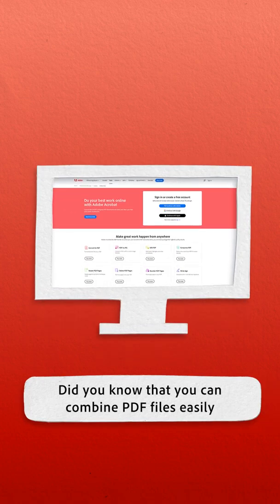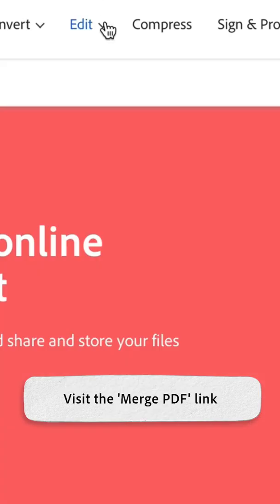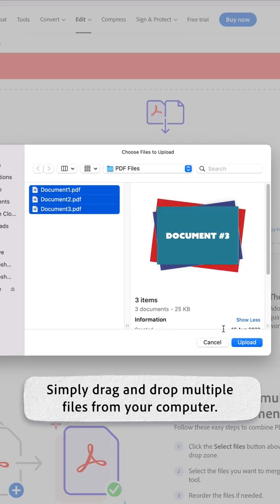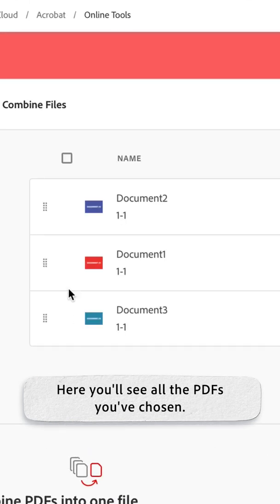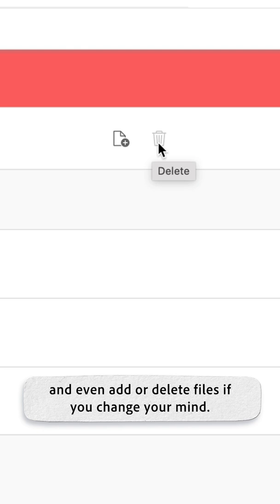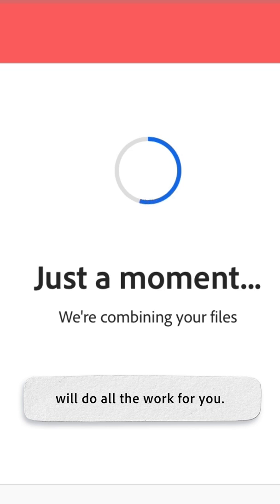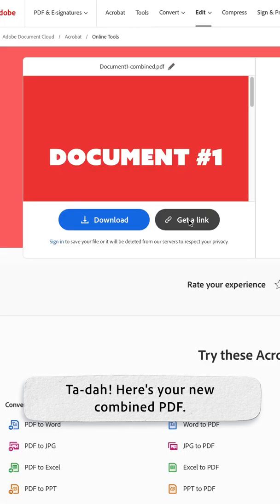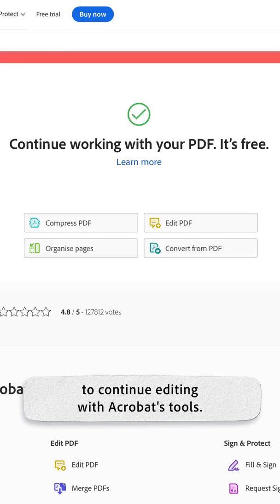How to merge PDFs for free with Adobe Acrobat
Learn how to easily bring multiple files together to create a single PDF with Adobe Acrobat.